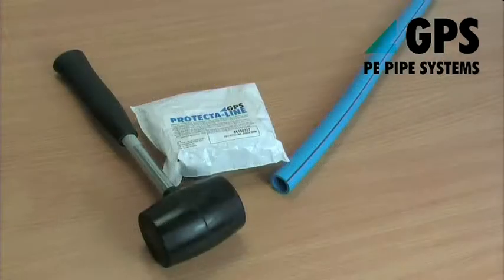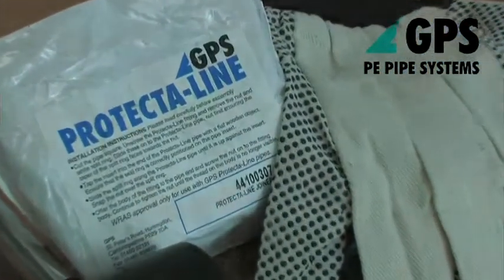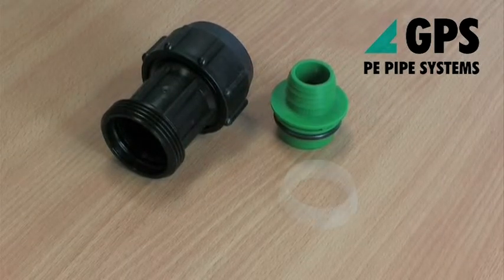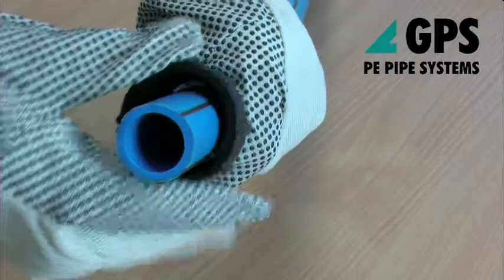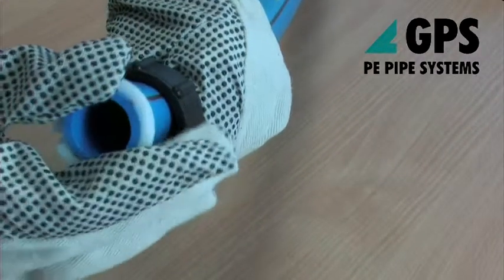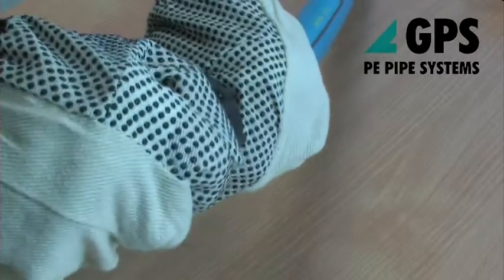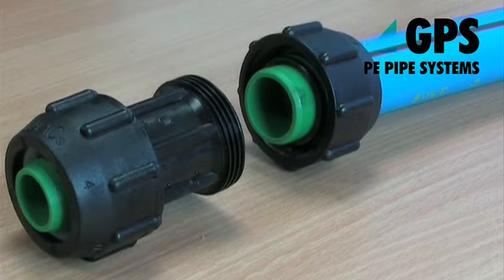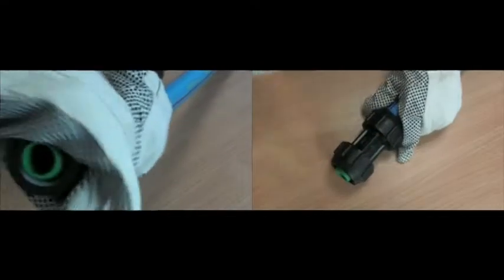How to install Protecta-Line Mechanical Compression Fittings (service pipes)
This video shows  the installation process of Protecta-Line mechanical compression fittings (25mm to 63mm)  for use on Protecta-Line service pipes or for connecting Protecta-Line to a standard PE pipe.